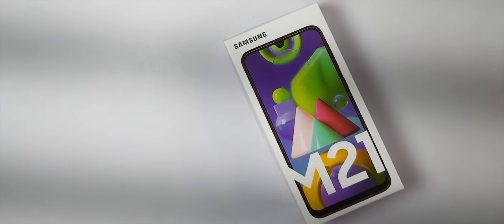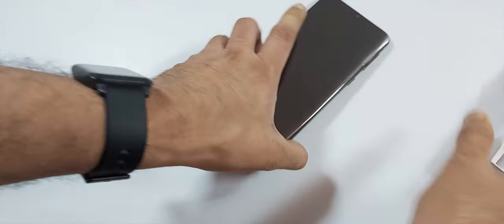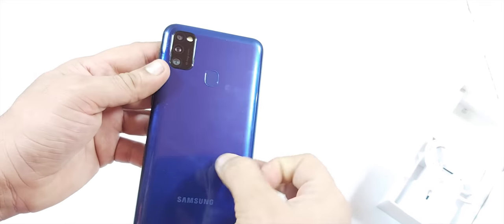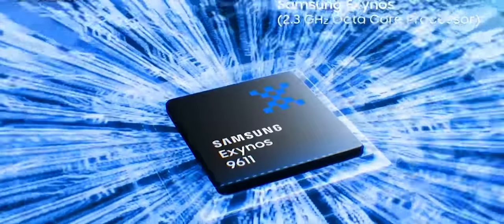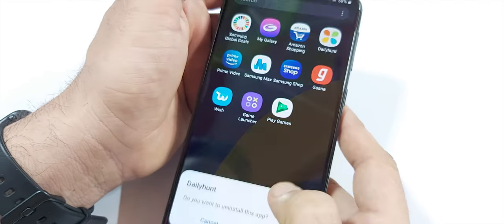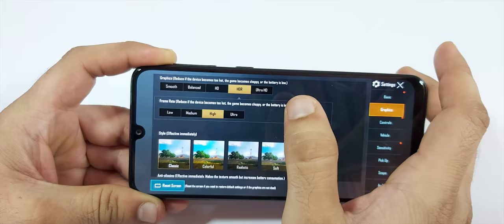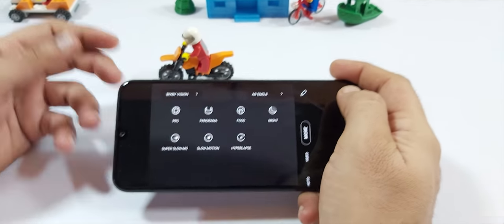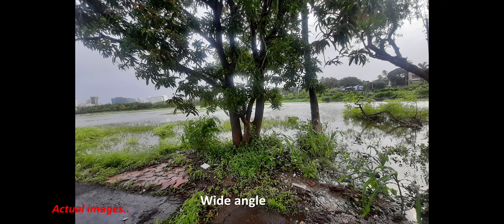Samsung Galaxy M21 | Amazing Display & BIG Battery WattaMonster! English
Samsung Galaxy M21 Purchase Links:
128GB / 6GB RAM (Blue)
128GB / 6GB RAM (Black)

64GB / 4GB RAM (Blue)
64GB / 4GB RAM (Black)

Links for other Products mentioned in video:
Samsung Galaxy M31

Samsung Galaxy M21 Salient Features
• Display 6.40-inch (2340x1080)
• Processor Samsung Exynos 9611
• Front Camera 20MP
• Rear Camera 48MP + 8MP + 5MP
• RAM 4GB
• Storage 64GB